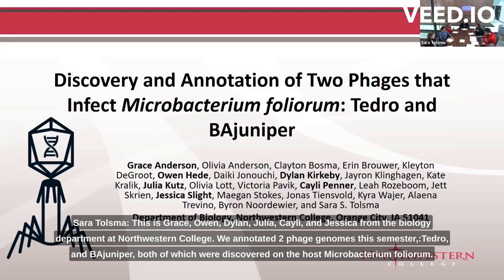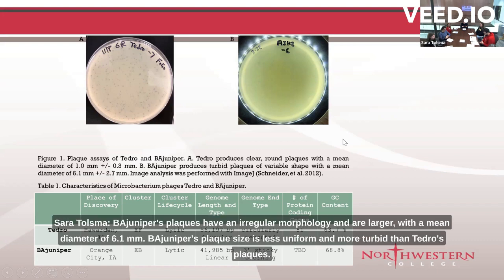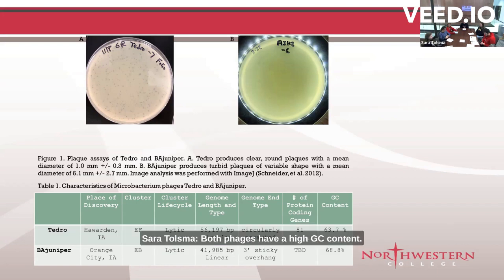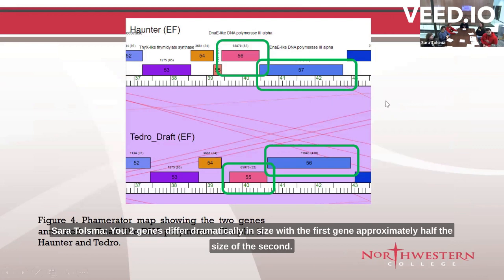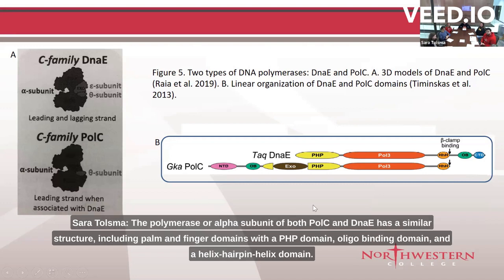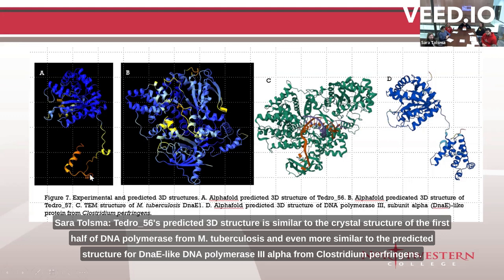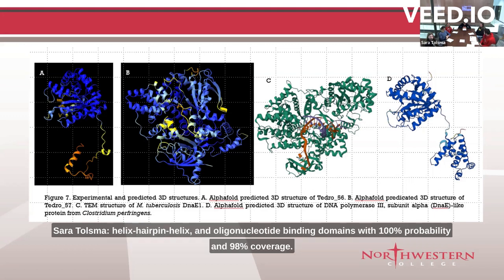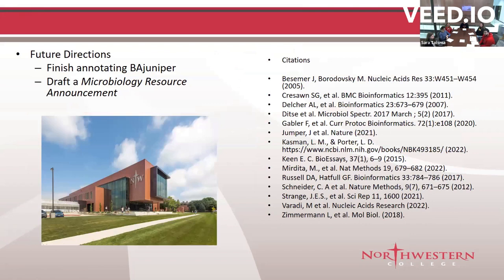Tedro and BAjuniper video poster with cc 2023